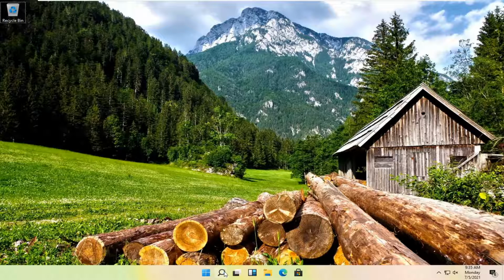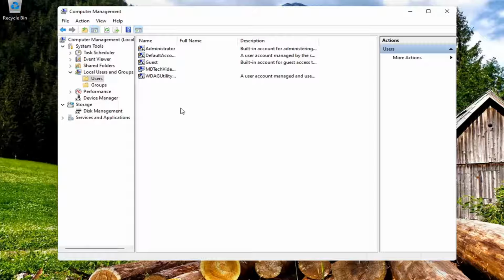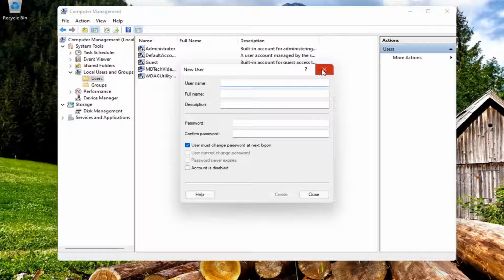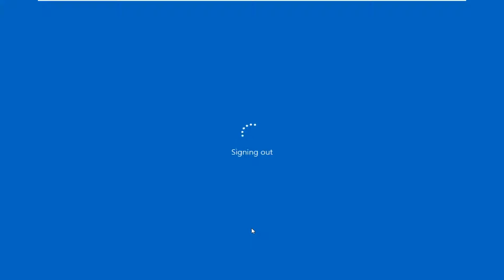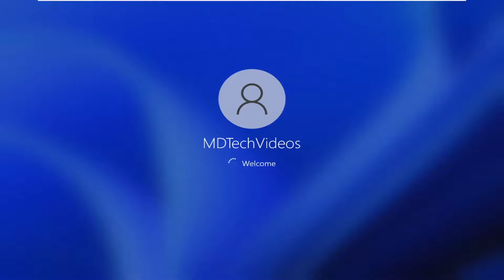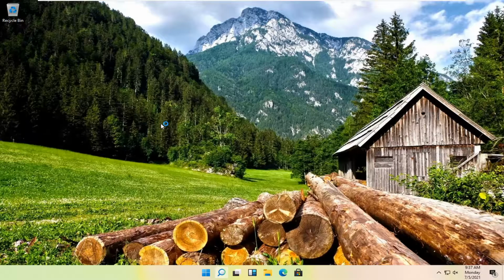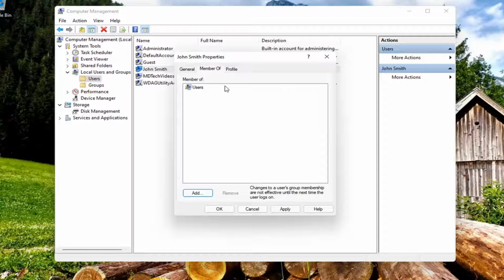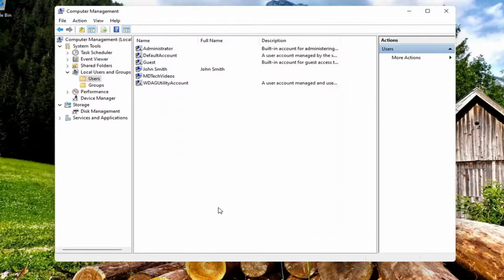How to Create a New Local User Account - Windows 11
If you log in to Windows 11 with your Microsoft account, you agree to share a lot of info with Microsoft. Using your Microsoft account as your login comes with some benefits, like syncing personalized settings among Windows 11 devices, syncing files in OneDrive, and accessing Windows Store apps.